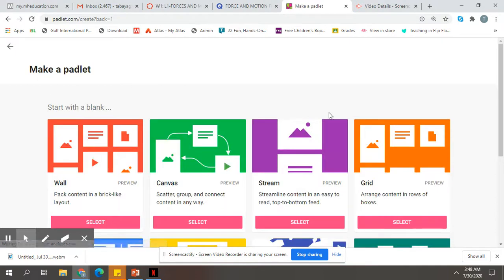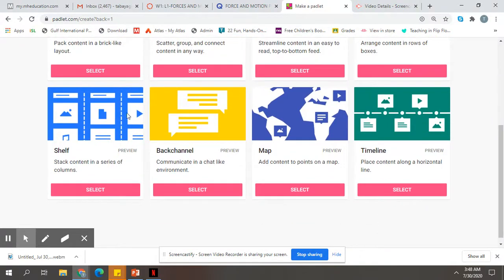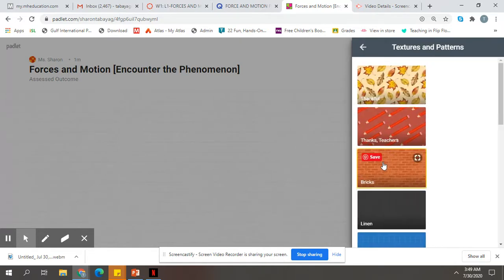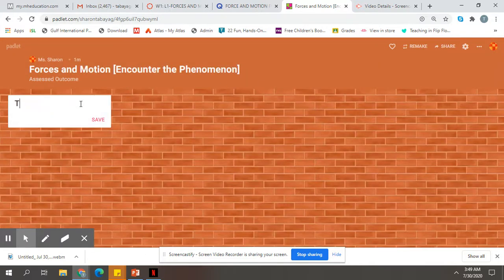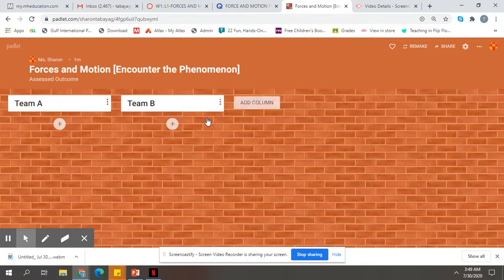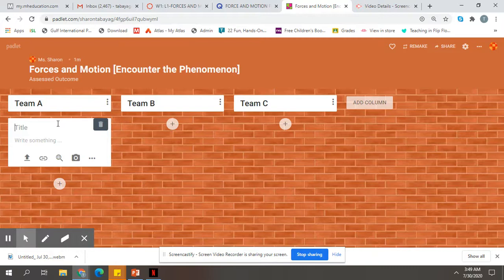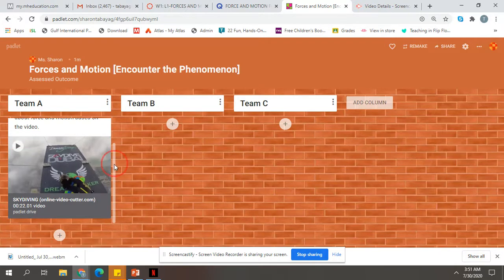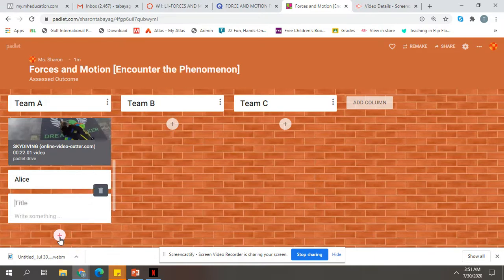ENGAGING LEARNERS: USE 'SHELF' TEMPLATE IN PADLET.COM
There are several templates to choose for your padlet. This video will demonstrate how to use the 'SHELF TEMPLATE' for your padlets. I prefer this template specifically for differentiated group tasks.